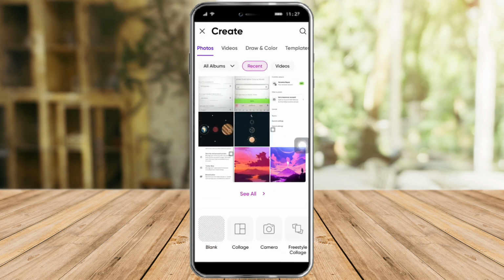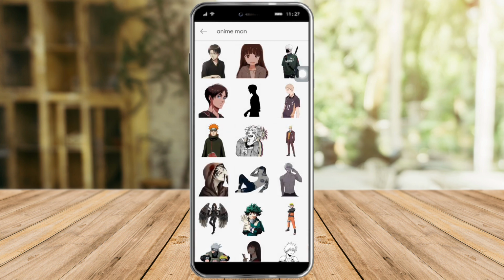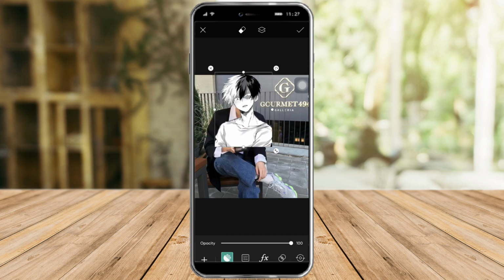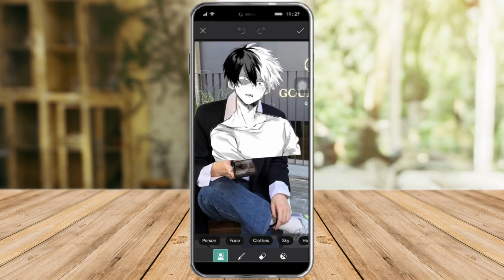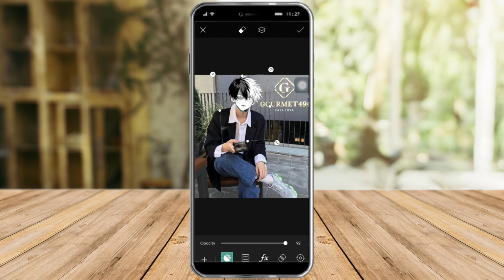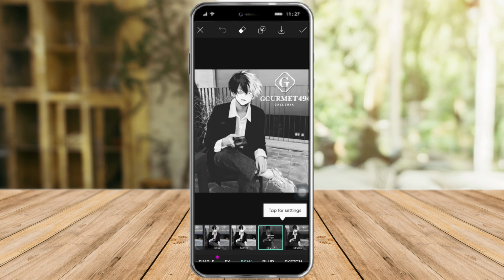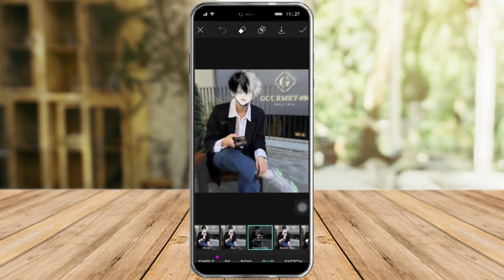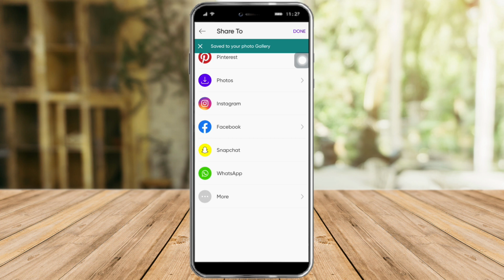How To Create Anime Face In Picsart [NICE]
How To Create Anime Face In Picsart

In this video I'll show you How To Create Anime Face In Picsart. The method is very simple and clearly described in the video. Follow all of the steps to use Picsart editing.